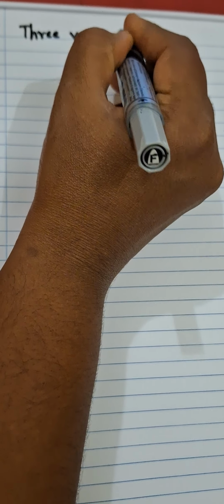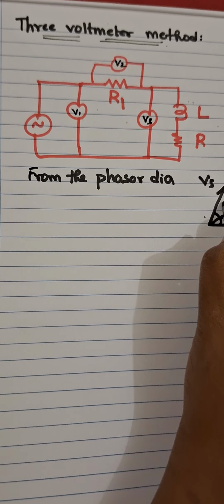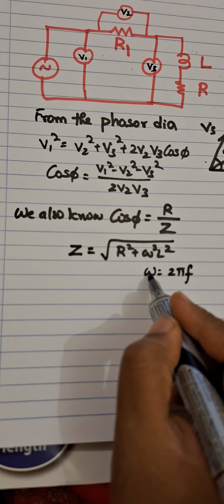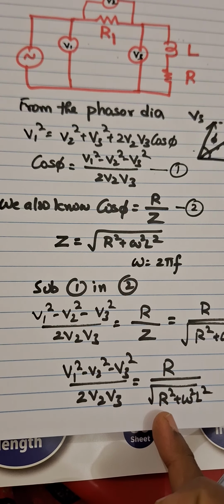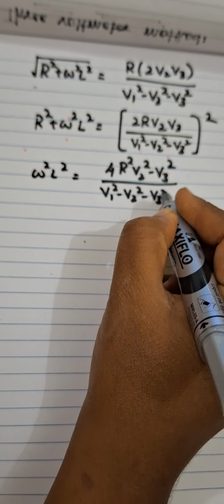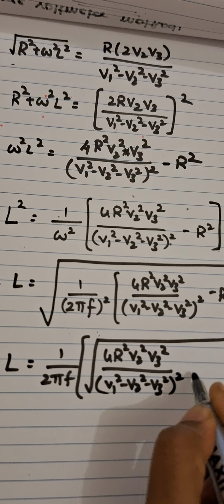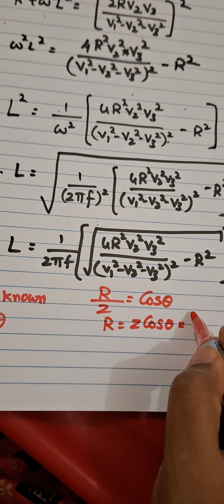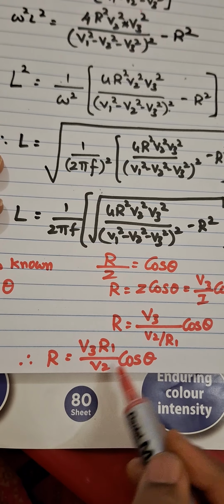Three voltmeter method for Inductor-Measurements